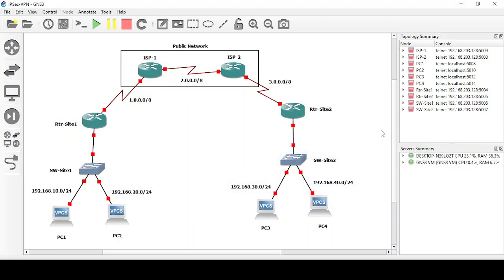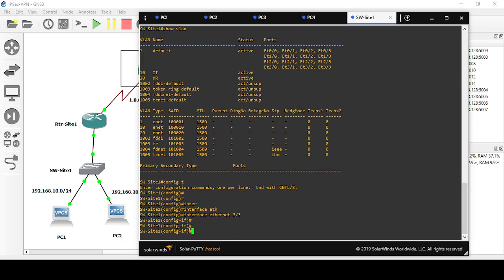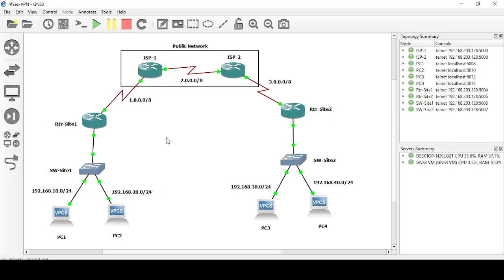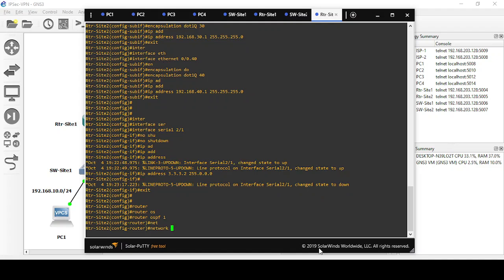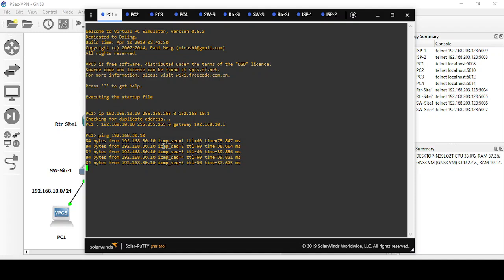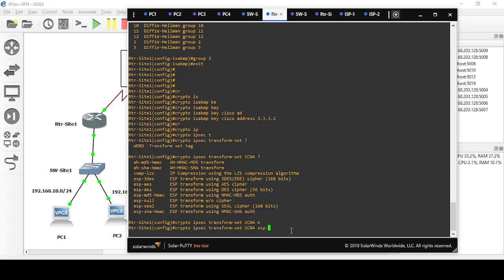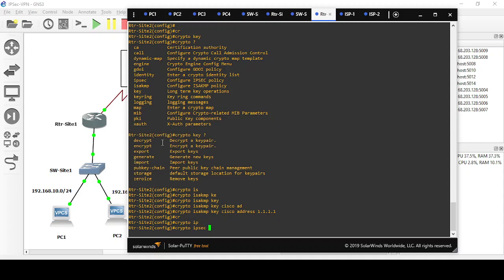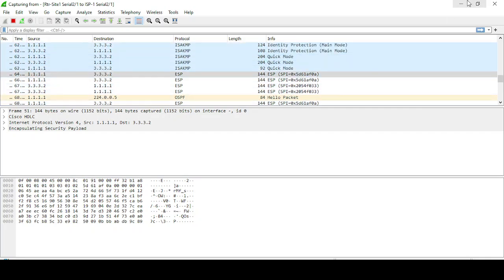Configuring IPSec VPN | VPN Configuration | IPSec Tunnel | Secure Communication via IPSec VPN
Welcome to my latest networking tutorial! In this video, I show you how to configure an IPSec VPN (Virtual Private Network) between two remote sites over a public network. IPSec VPNs are essential for ensuring secure communication across untrusted networks, such as the internet.
What You'll Learn:
Step-by-step guide on setting up an IPSec VPN between two remote sites
Configuring the VPN gateways on both ends
Establishing secure, encrypted communication over a public network
Key considerations for IPSec VPN configuration and troubleshooting
By the end of this video, you'll have the knowledge and skills to implement a secure IPSec VPN, providing encrypted communication between remote sites. Whether you're a networking professional, student, or enthusiast, this tutorial offers practical insights and hands-on experience.
routing protocols
computer based training
ipsec vpn, ipsec tunnel
ipsec vpn tunnel
ipsec tunnel mode
ipsec explained
ipsec site to site vpn
ipsec network
ipsec explained in detail
ipsec network security
ipsec vpn site to site
computer based training ppt
computer based training software